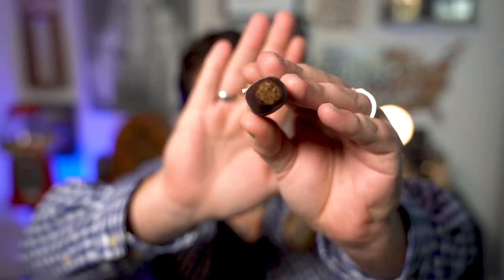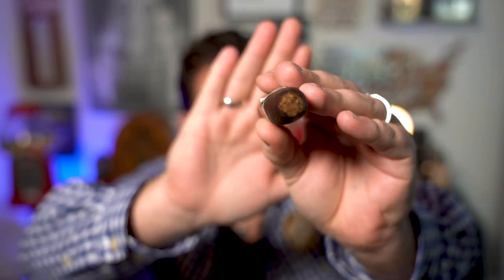Cigar Aficionado’s 2019 Cigar of the Year | Aging Room Quattro Nicaragua Maestro Cigar Review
Enjoy the video! I really hope I got a dud.

Show me what you're Smokin'!

Welcome to Pick Jimi!
You can call me DJ and if you love all things cigars, then you are in the right place! I love so much about cigars. The culture, the process, the bands, and of course the fantastic flavors. Cigars shops are like a big candy store. You walk in to wall of options and I want to try them all. From economy brands and house blends to the top shelf. Let's see if there really is a difference for the cost. I'll share my opinions with you and I hope you share yours with me. Let's explore this wonderful world of cigars together!